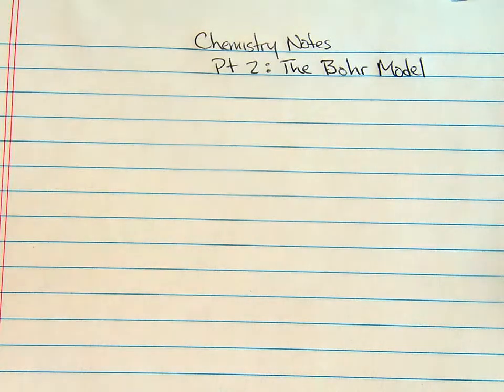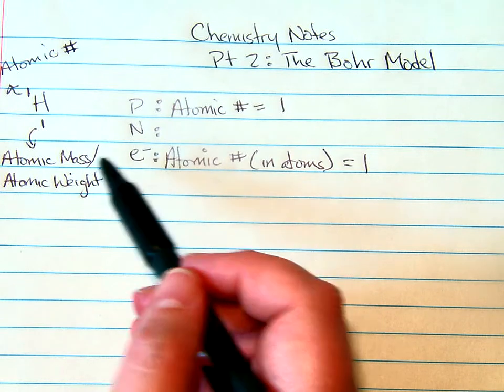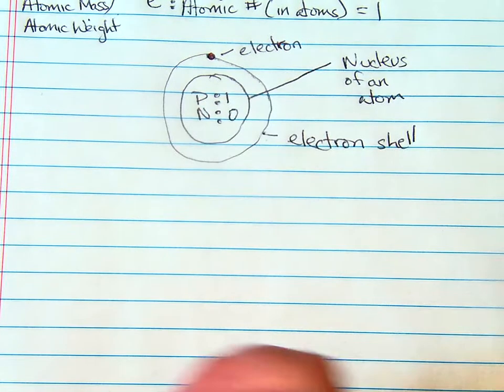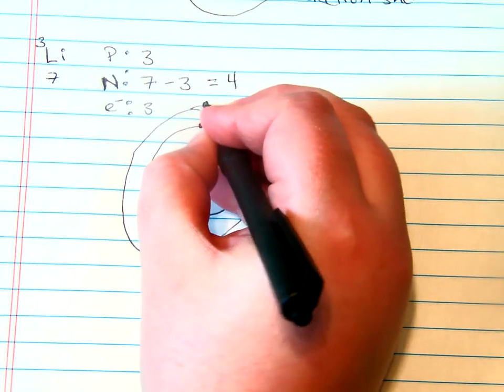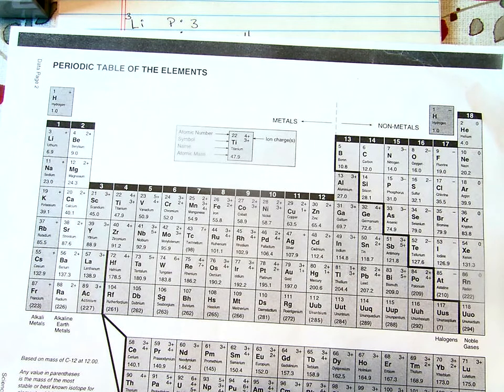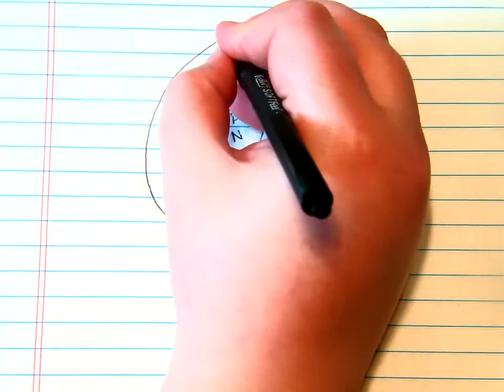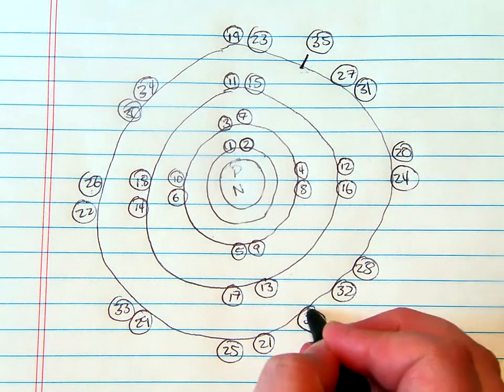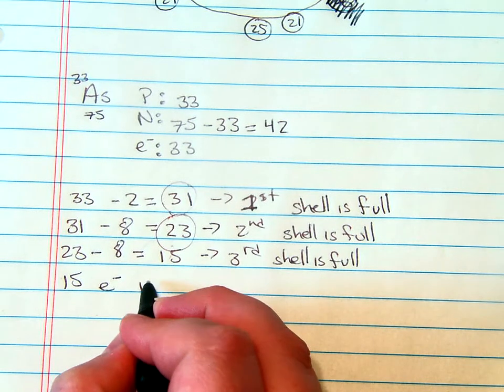Chem Notes Pt 2.1 Bohr Model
Grade 9 lesson Bohr Models lesson continues in second video.